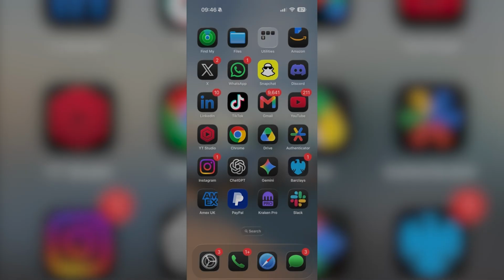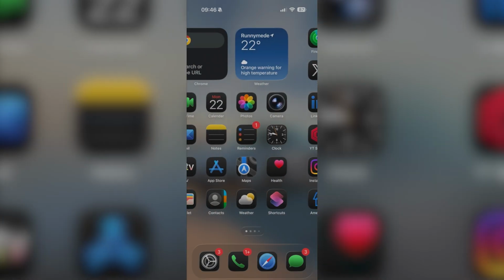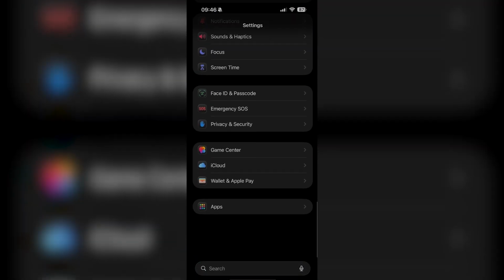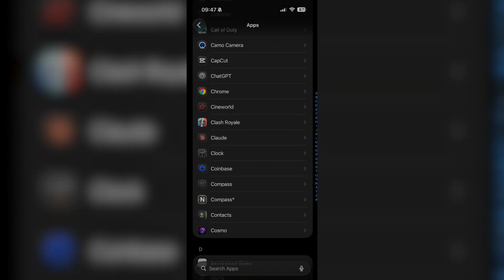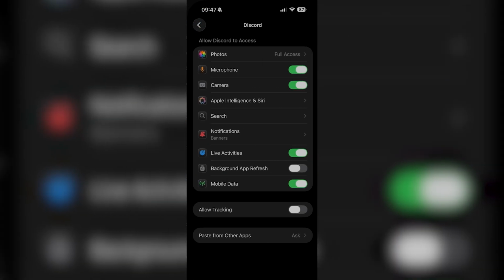How To Use Discord On Phone While Playing Games - Step By Step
How To Use Discord On Phone While Playing Games - Step By Step, Use Discord On Phone While Playing Games - Step By Step